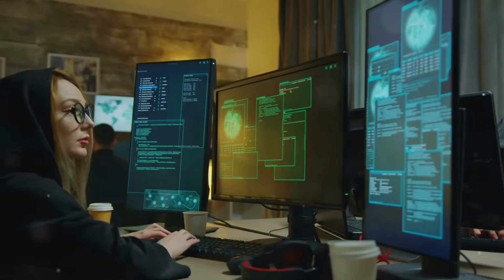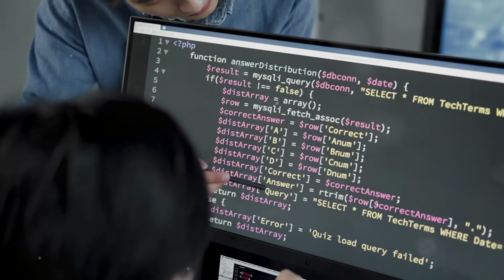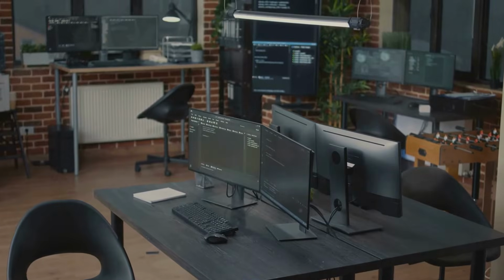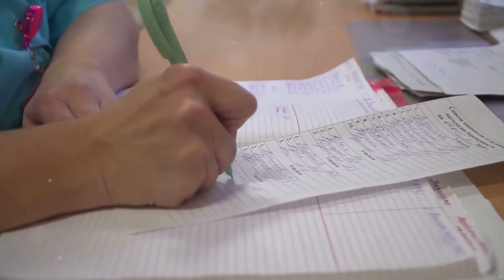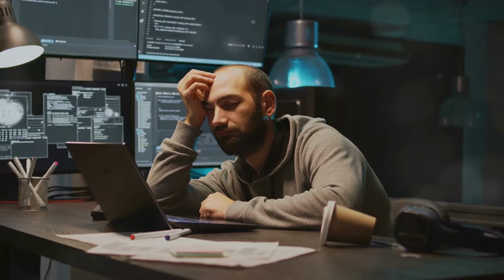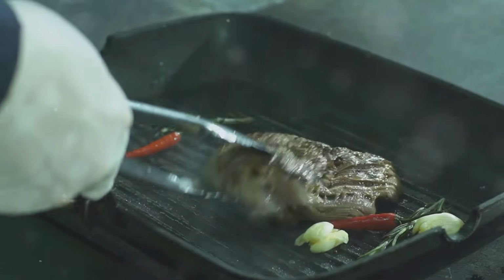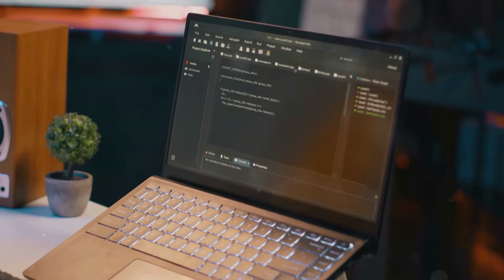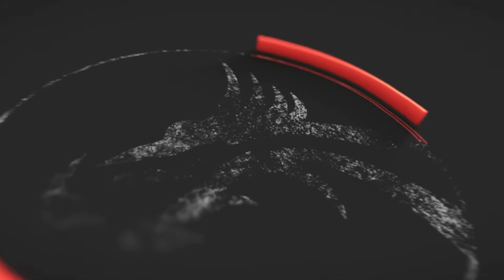What Makes a Good Smoke Test? Criteria for Professional Smoke Testing | NUCIDA Group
🙋‍♀️ Discover the crucial role of smoke tests in software development with our latest video! We'll break down the concept of smoke testing, highlighting its importance in ensuring core functionality before diving deeper into more thorough tests. Learn how smoke tests are like preliminary rocket engine checks, essential for catching issues early and saving both time and money. We'll also cover how clear, simple, and comprehensive smoke tests build confidence in your code quality, and speed up the development process. Join us to understand why smoke tests are a must-have in your software testing toolkit.

🔎 Content:
00:00:00 Welcome to the Smokehouse
00:00:39 A First Puff of Smoke
00:01:20 The Importance of Early Detection
00:02:00 Time is Money, Friends
00:02:41 Building Confidence, Brick by Brick
00:03:24 Clear as Day
00:04:02 Keep it Simple, Smarty
00:04:44 Cover Your Assets
00:05:31 Speed Demons
00:06:07 A Recipe for Success
00:07:02 Think Like a Short Order Cook
00:07:52 No Stone Left Unturned
00:08:39 The Need for Speed
00:09:26 A Delicate Dance
00:10:11 The Gold Standard of Smoke Testing
00:11:07 Your Trusty Sidekick in the Testing Arena
00:12:14 The Never-Ending Quest for Testing Nirvana
00:13:28 The Last Puff

👉artificial intelligence
👉software quality
👉digital transformation

👉Business Owners
👉C-Level Managers
👉IT Managers
👉Project Managers

🤔 Why it works - Whether you need urgent problem-solving solutions or strategic planning for your next big project, we’ve got you covered. Join us for valuable insights and practical advice to help your business thrive in the competitive market.

✅✅ Visit our other websites to learn about NUCIDA Group and get expert consultation. ✅✅